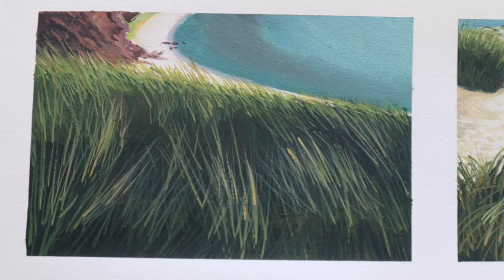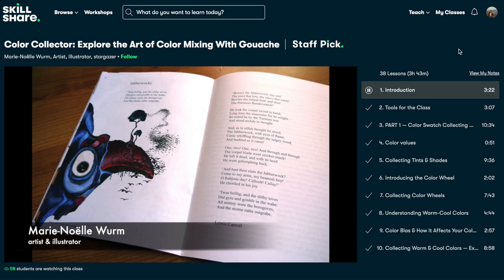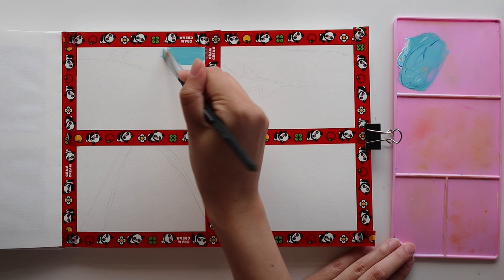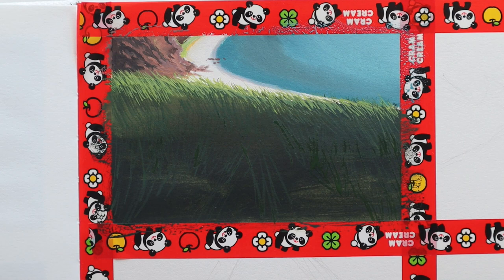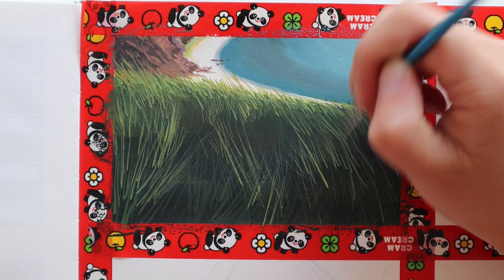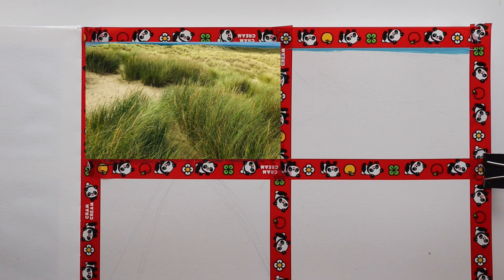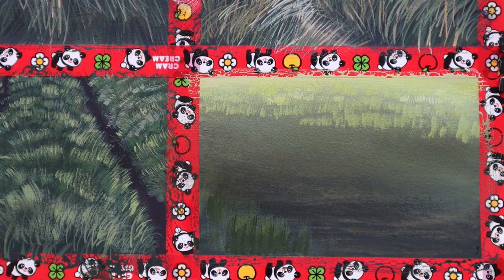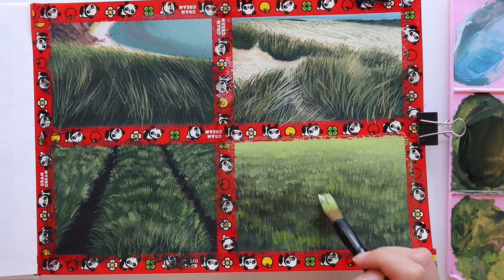Gouache Grass Studies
All tutorials come with a full voiceover (usually live as I paint) so you can paint along with me as I take you through a painting step-by-step. Browse the library of real time tutorials

The real time version (no voiceover) of this study is also available

Mentioned:
Color Collector: Explore the Art of Color Mixing With Gouache by Marie-Noëlle

✦ MATERIALS USED ✦
‣ Miya Himi jelly gouache (US) (AU)
‣ Etchr Lab A4 sketchbook 220gsm hot pressed (set of 3) (US)
‣ Princeton Aqua Elite 1/2" angular shader (100% synthetic) (US)
‣ Princeton Neptune round brush size 6 (100% synthetic) (US)
‣ Liner brush size 5/0

📷 Canon m50
💻 Final Cut Pro